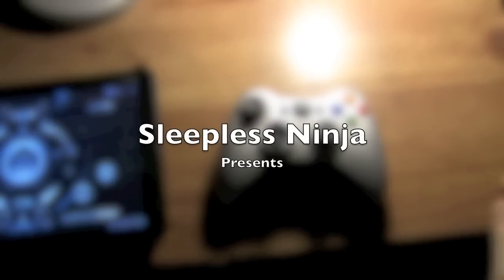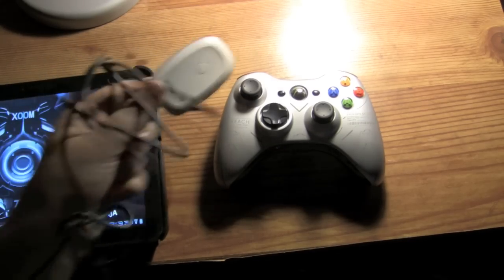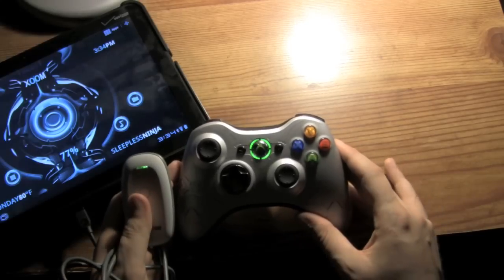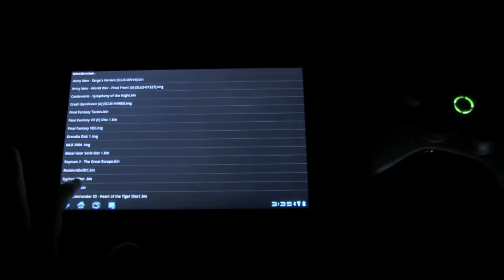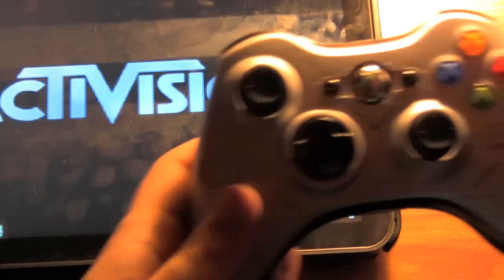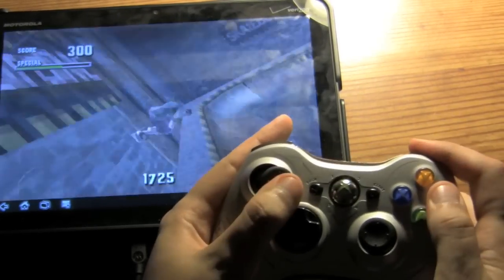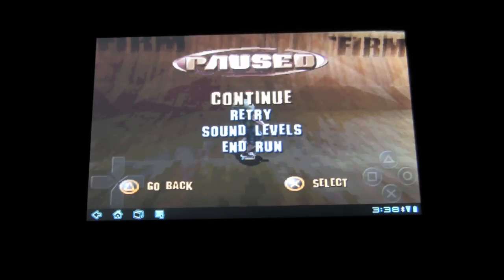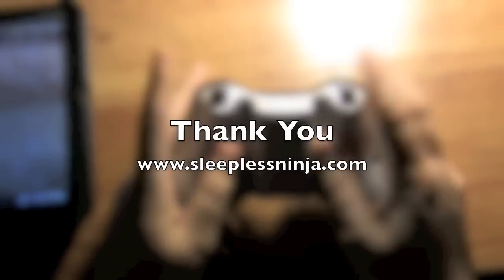How to Connect Wireless XBOX 360 Controller to Android Honeycomb 3.1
Attention: Wired Xbox not working on Eee pad transformer, this also will most likely not work on it.